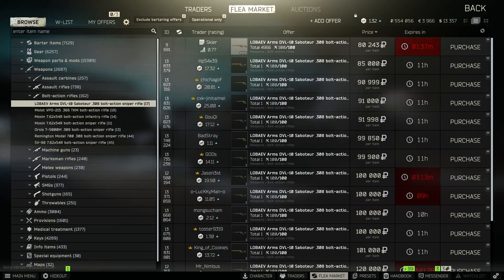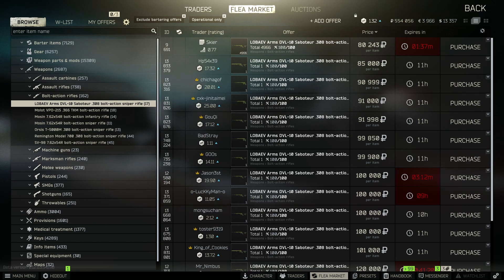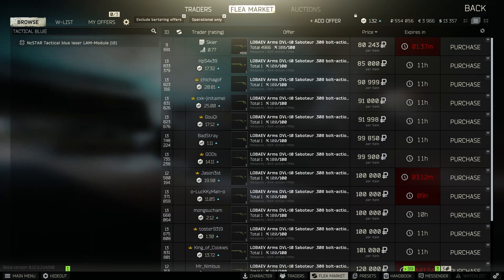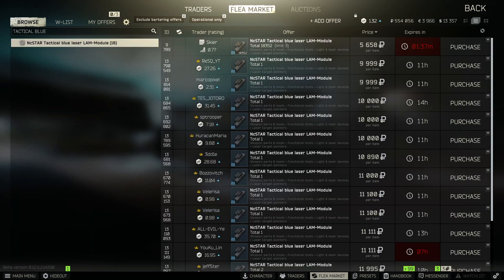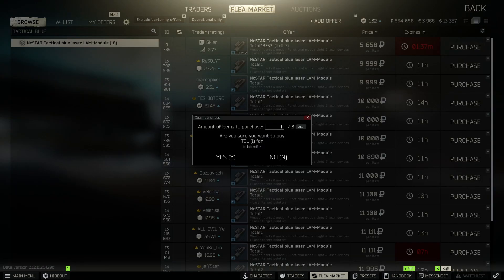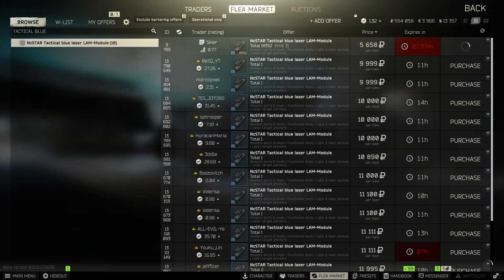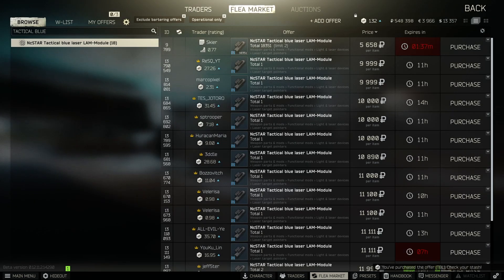Escape from Tarkov Gunsmith Part 5 DVL-10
Quest from Mechanic for Gunsmith part 5, need a DVL-10
buying list
Blue tac. Laser
34mm ring
Vudu Scope